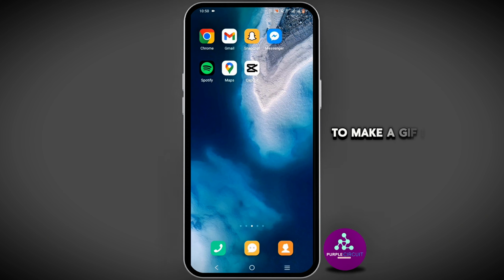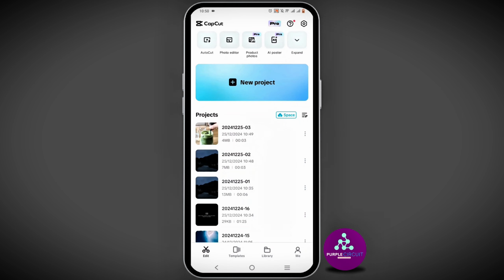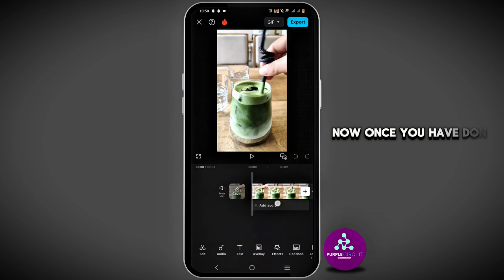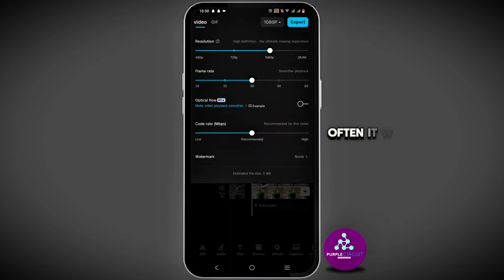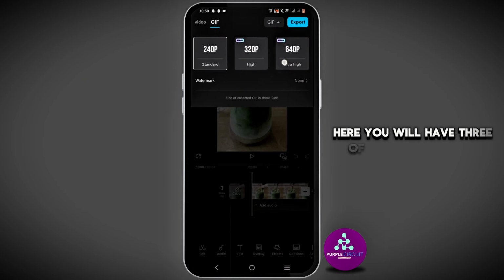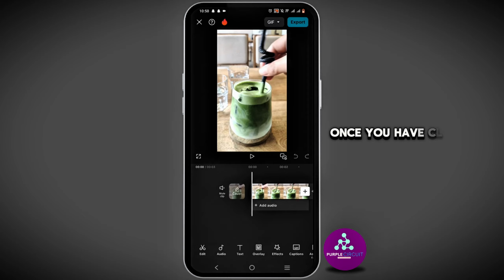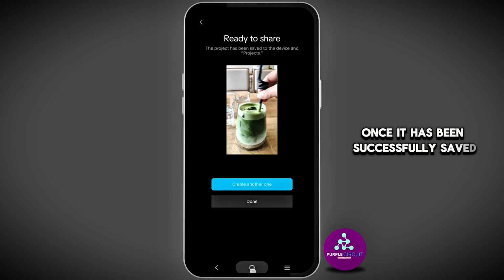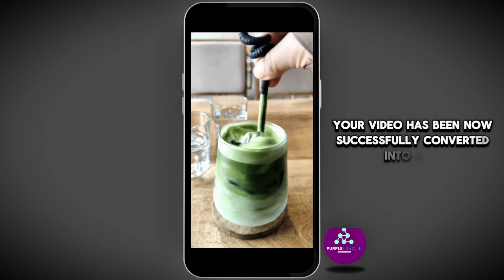How To Make a Gif in CapCut (Step By Step)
Want to create awesome GIFs using CapCut? This quick step-by-step tutorial will show you how to make GIFs easily with CapCut, perfect for enhancing your social media content in 2024.

In This Video:
- Opening CapCut and importing your video
- Editing and selecting the GIF segment
- Exporting your creation as a GIF